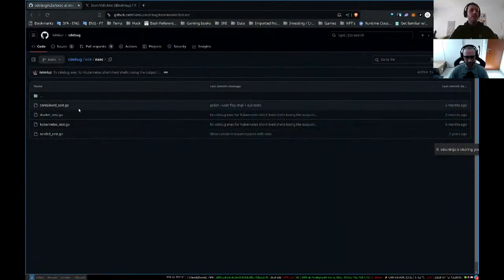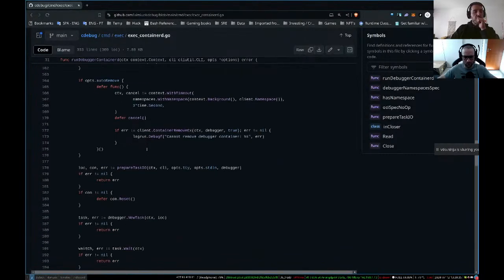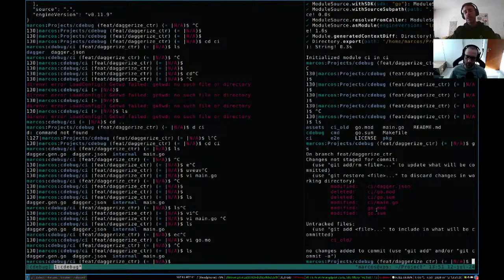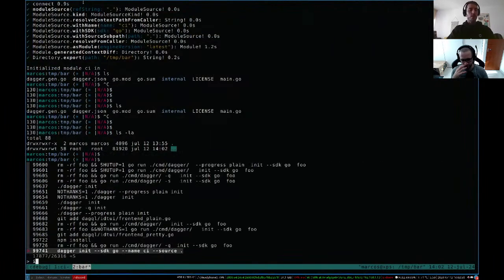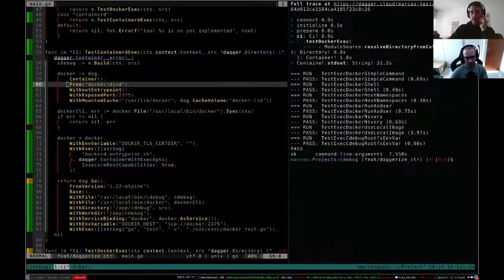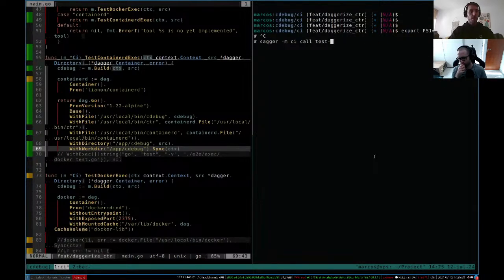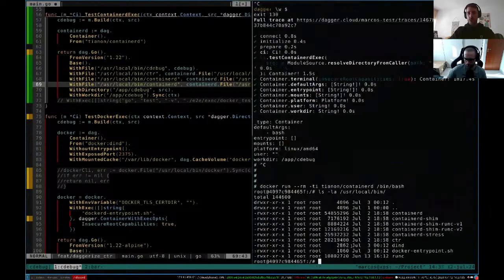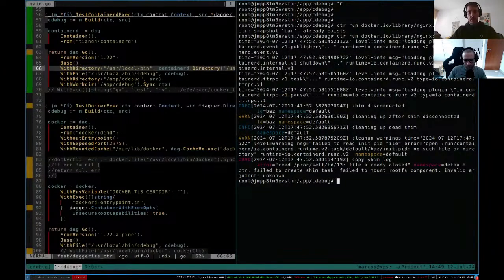Daggerizing the world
Finding interesting OSS projects to Daggerize and learn along the way